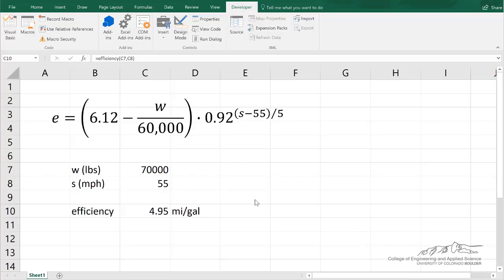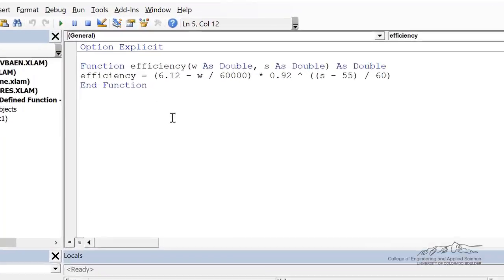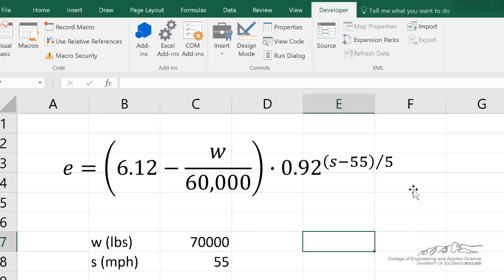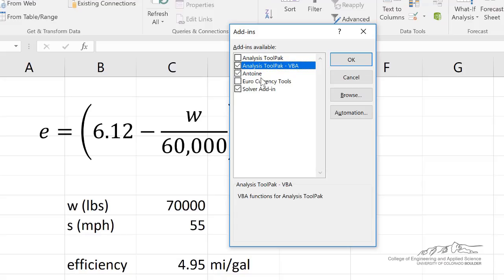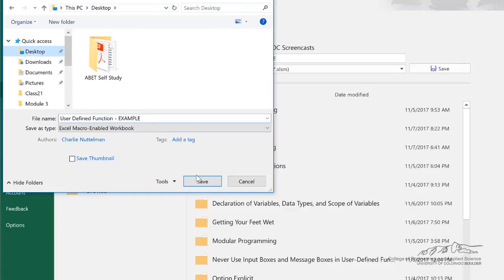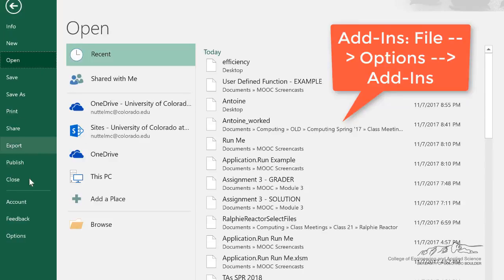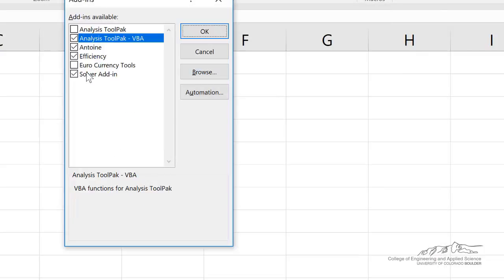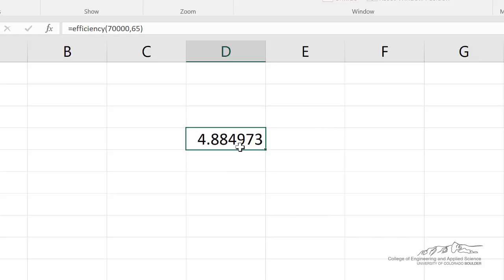User-Defined Functions as Excel Add-ins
Organized by textbook How to input user-defined functions into other Excel workbooks as an Excel Add-in.  Made by faculty at the University of Colorado Boulder, Department of Chemical & Biological Engineering.